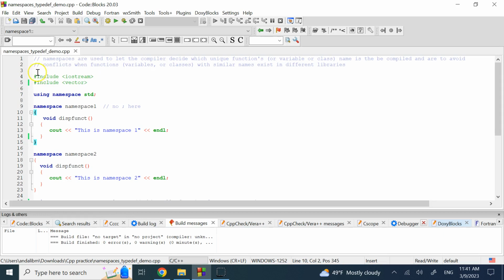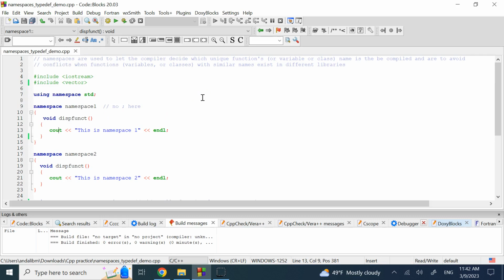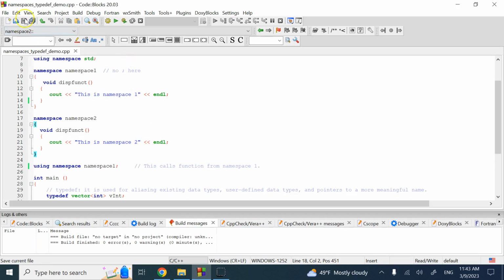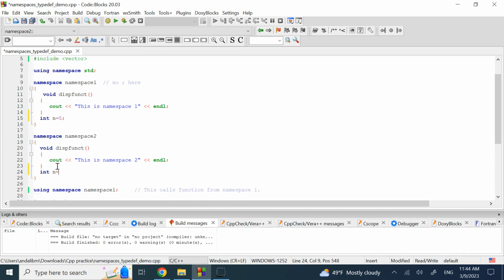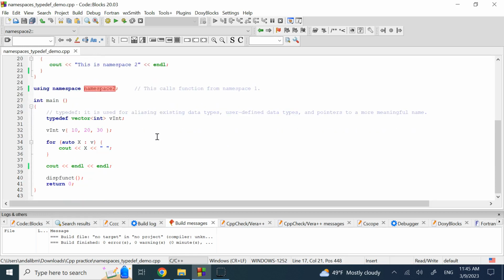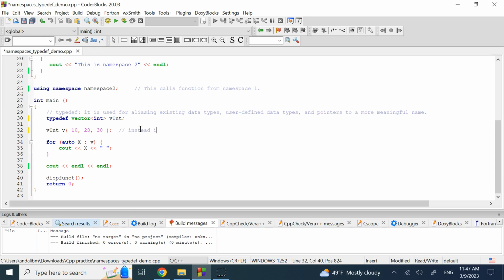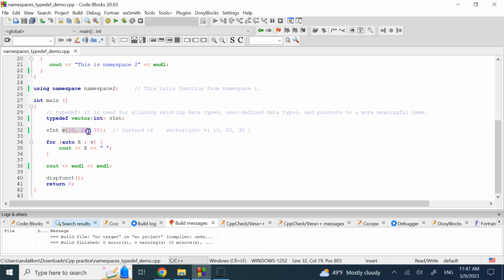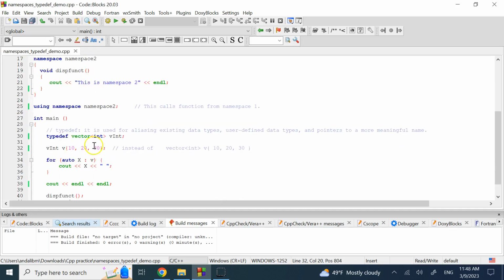namespaces and Typedef in C++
Applications of namespace and typedef in C++ are explained in this video.

Note: I forgot to mention that after declaration of a namespace, you should not use ; but I showed it as a comment after line 10 in my code.